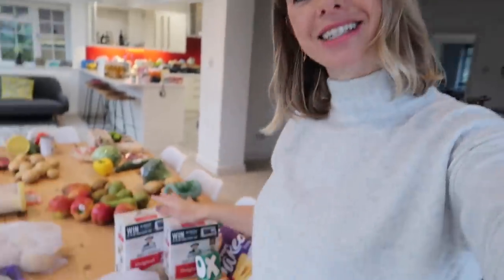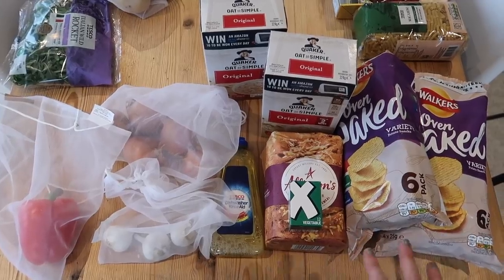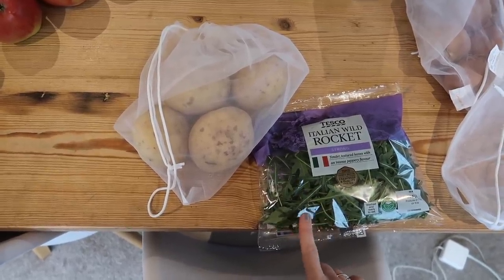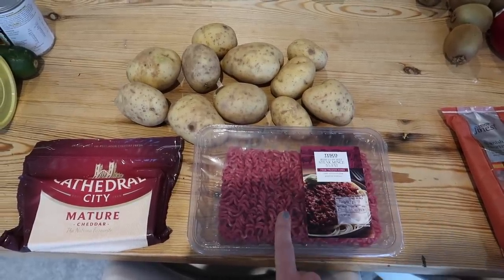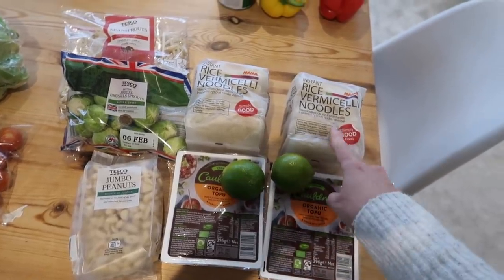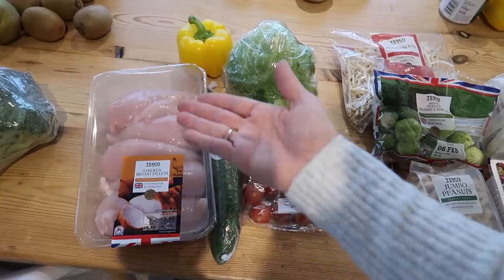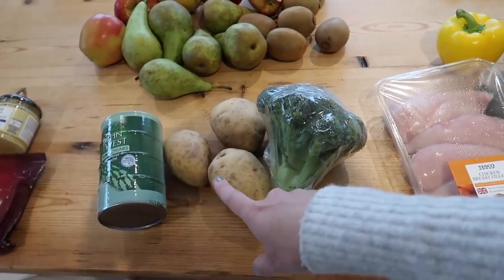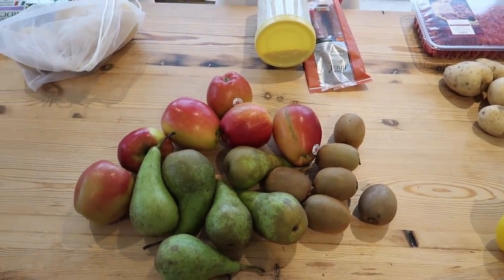£60 FAMILY FOOD SHOP & 7 MEAL IDEAS | BUDGET FOOD SHOP | KERRY WHELPDALE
In today's video I am sharing what I have bought from the shops this week to feed my family. I have 10 evening meals in this food shop along with all breakfast and lunch meals too :)